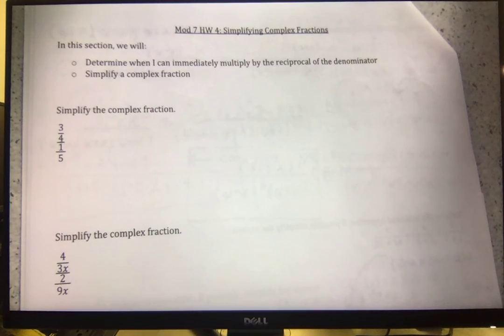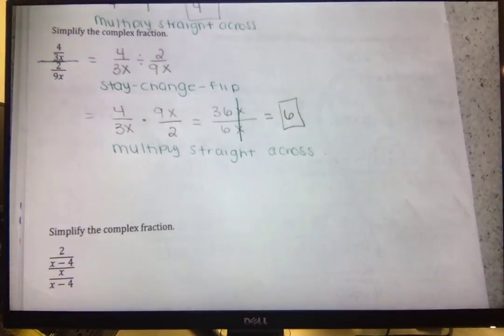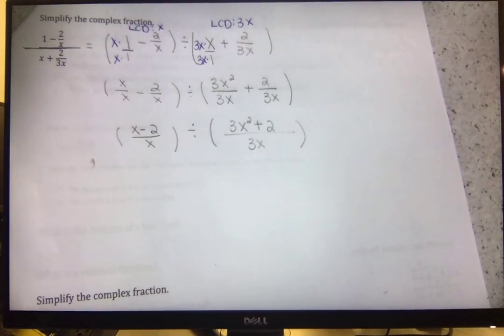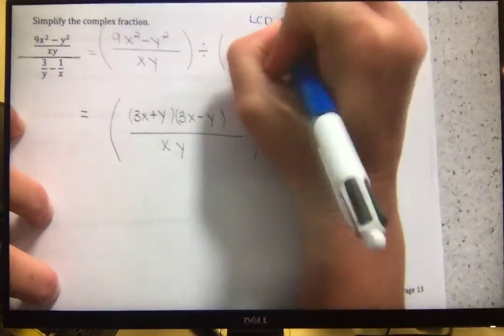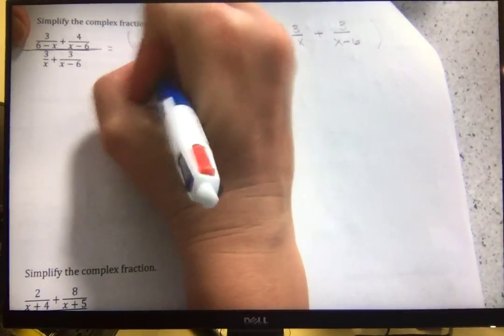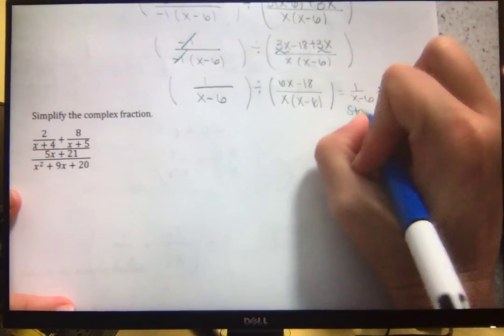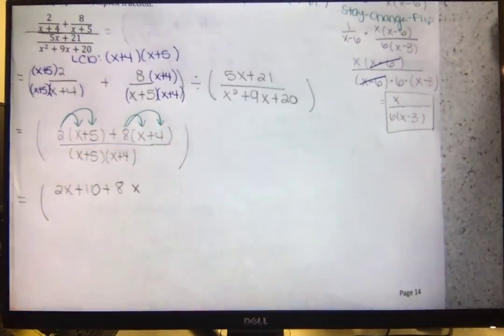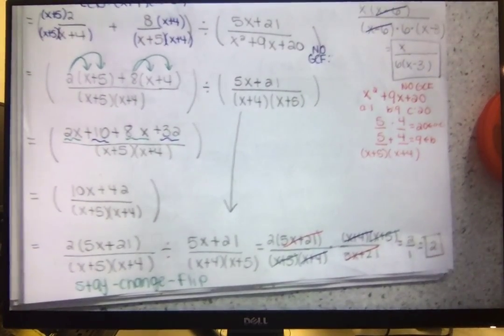Mod 7 HW 4 Notes